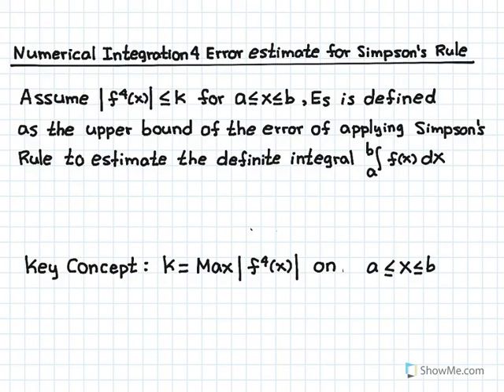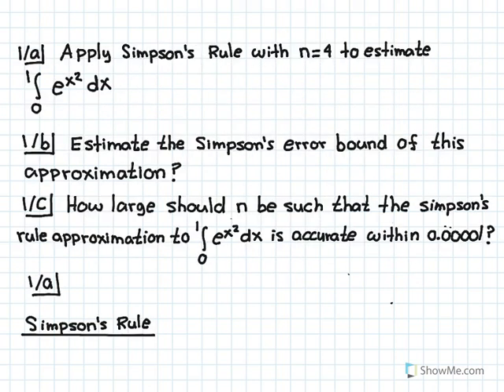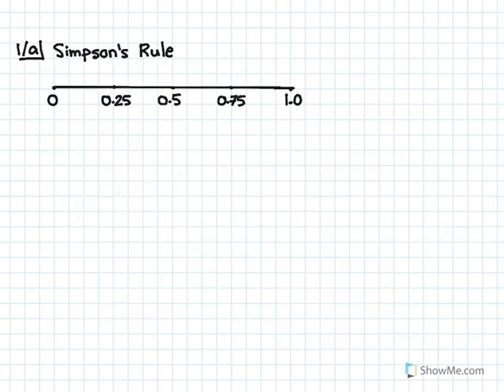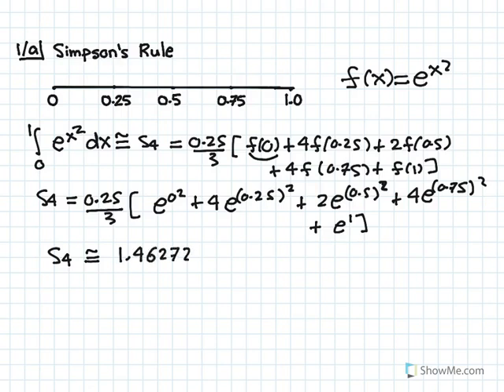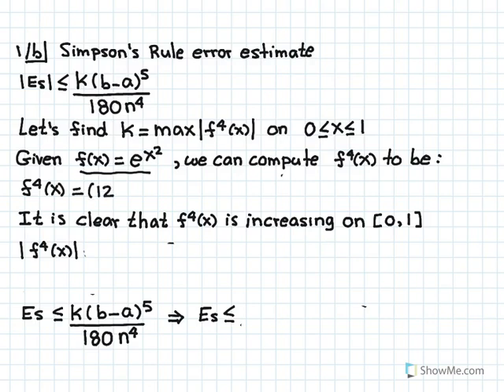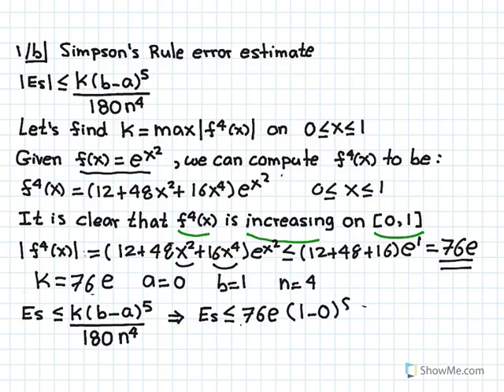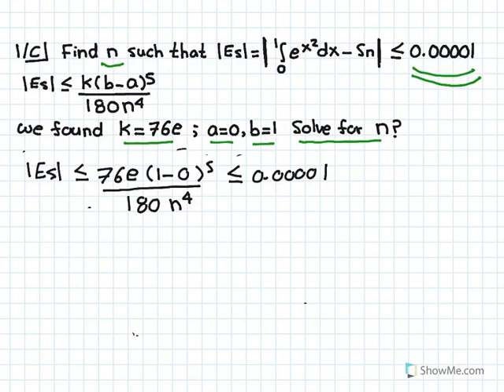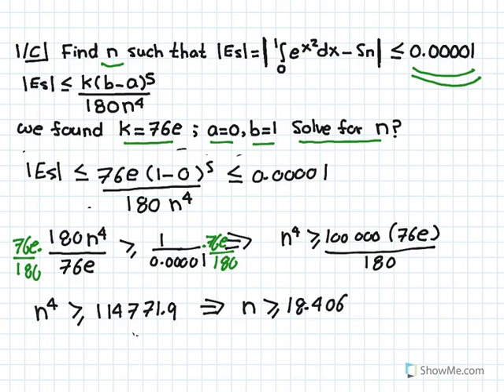VIU Math 101 tutor+TRU Math 1240 tutor Numerical Integration 4 Video 103